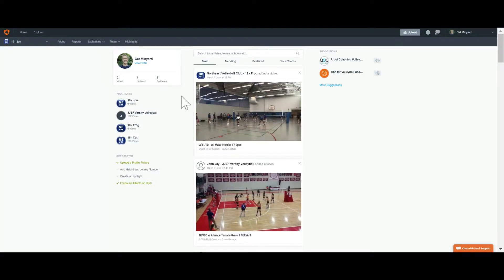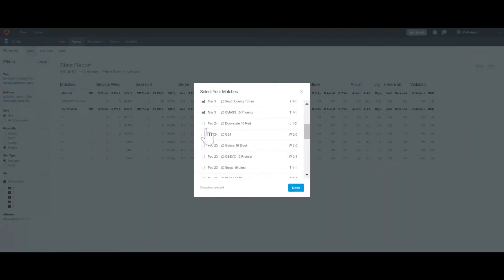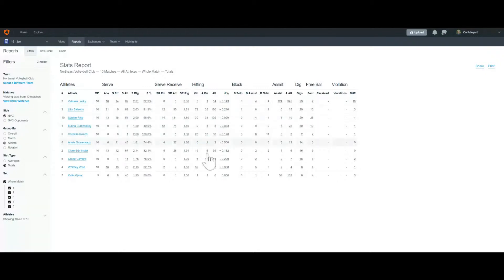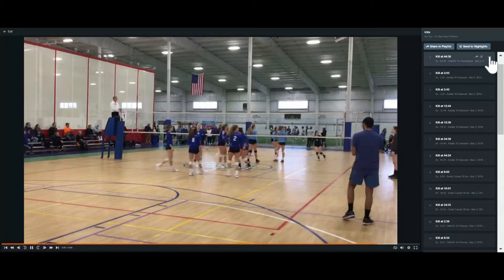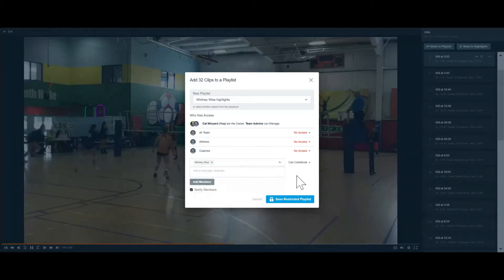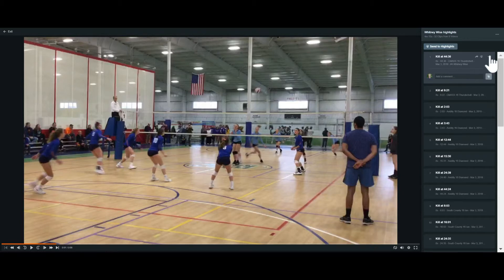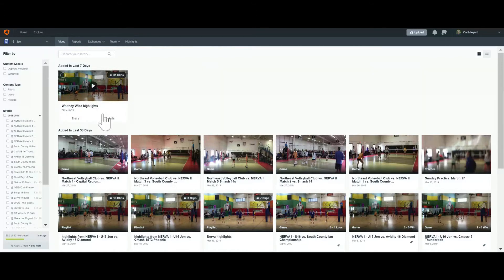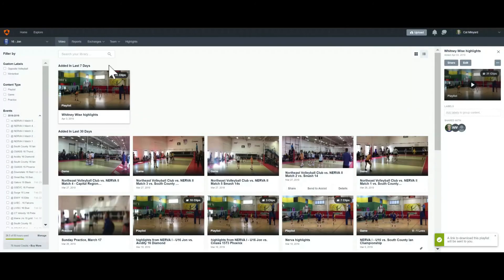How to Make a Highlight Video from Multiple Matches in Hudl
In this video, we'll show you how to access your best Hudl clips from multiple matches and combine them into one highlight video, which you can then download and edit on your own.